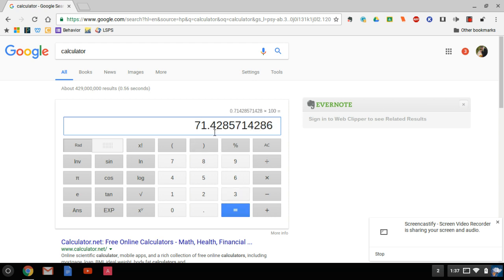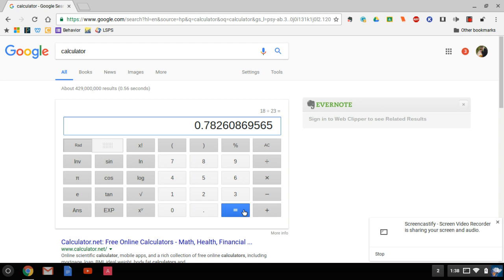Calculating Percent Score